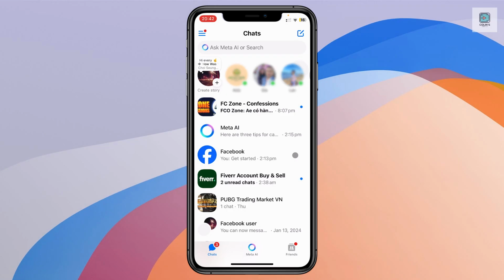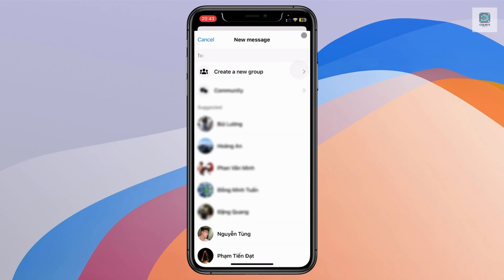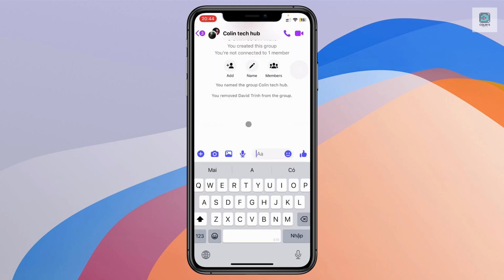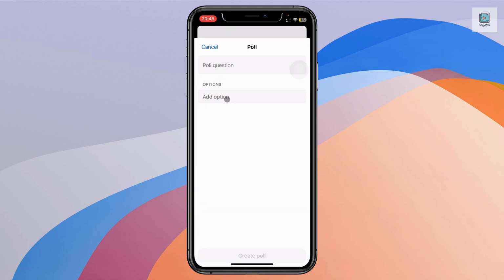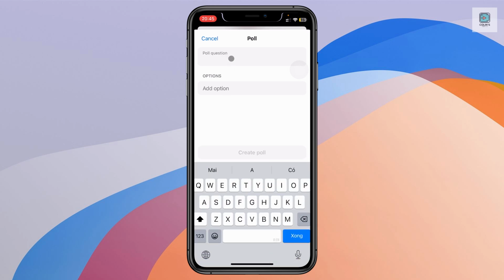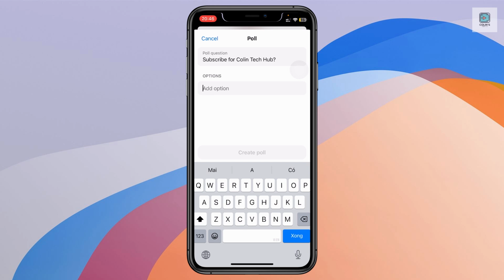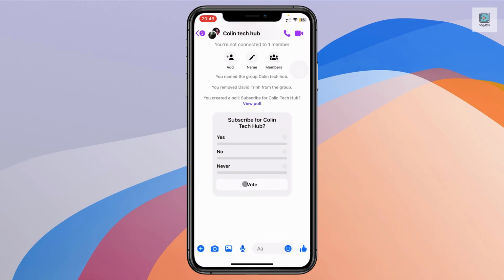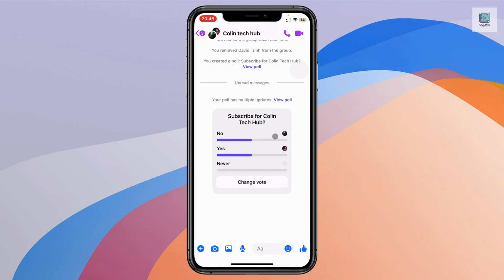How To Create A Poll On Messenger | Quick Ways on 2025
Want to make decisions easier in your group chats? This tutorial provides quick ways to create polls on Facebook Messenger in 2025